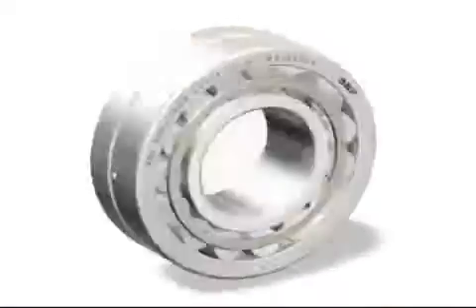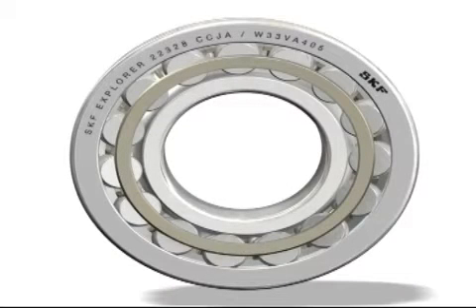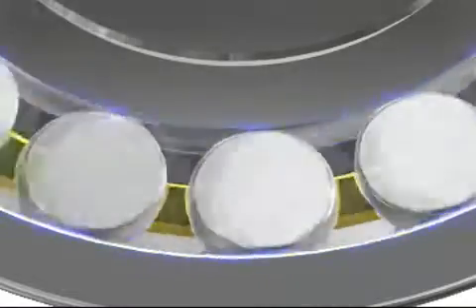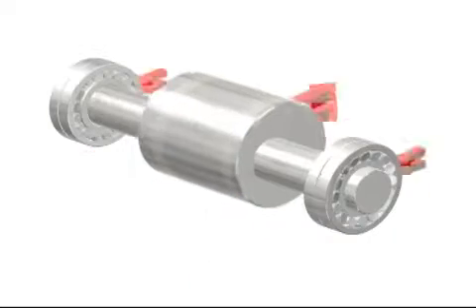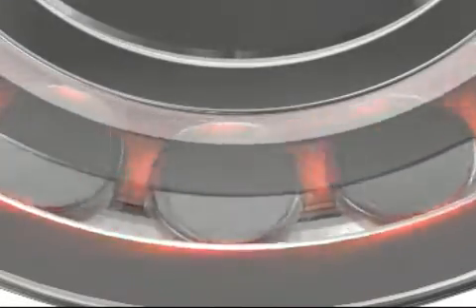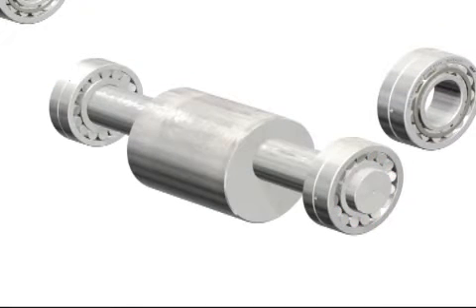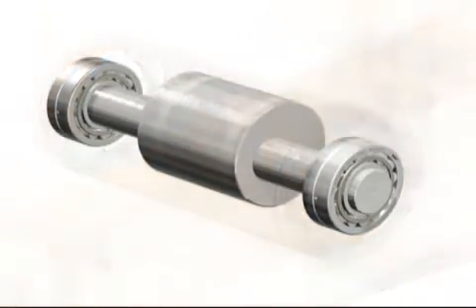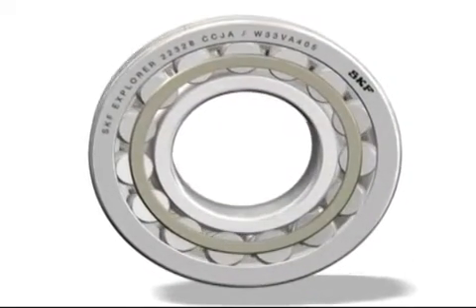SKF Explorer VA405 in vibrating screens